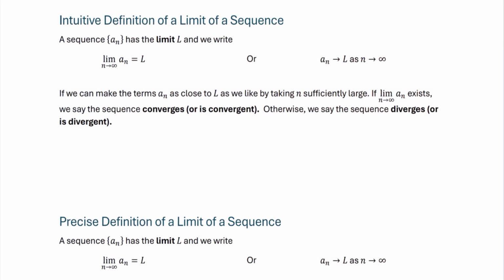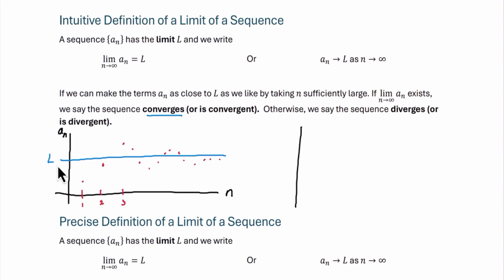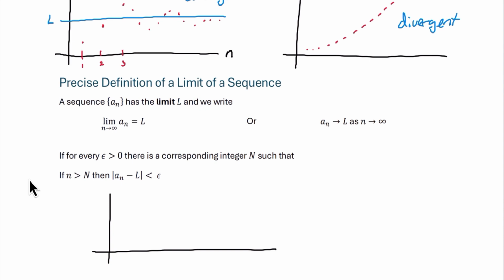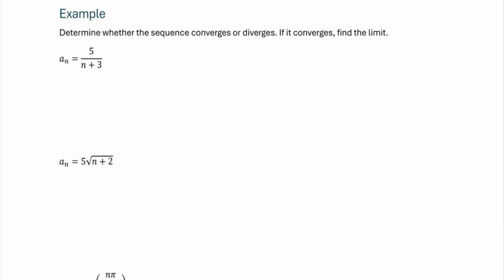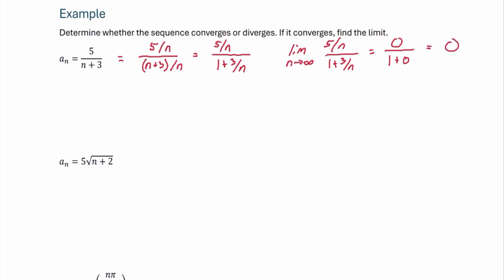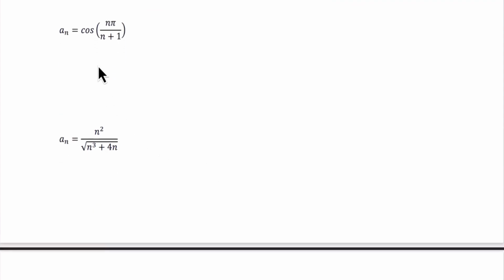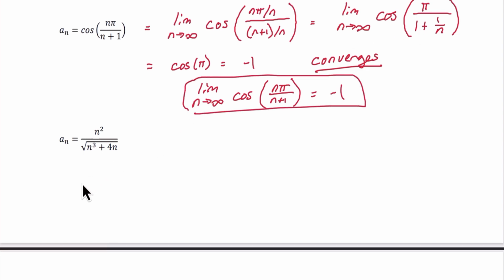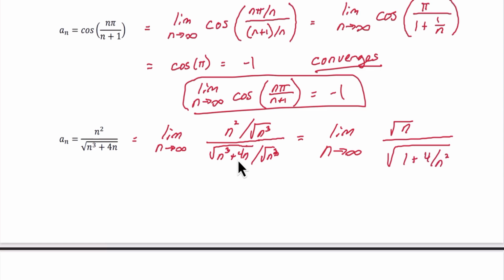Convergent and Divergent Sequences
Determine whether the sequence converges or diverges. If it converges, find the limit.

0:00 Intuitive Definition of a Limit of a Sequence
2:14 Precise Definition of a Limit of a Sequence
4:31 Example 1
6:16 Example 2
7:03 Example 3
8:41 Example 4